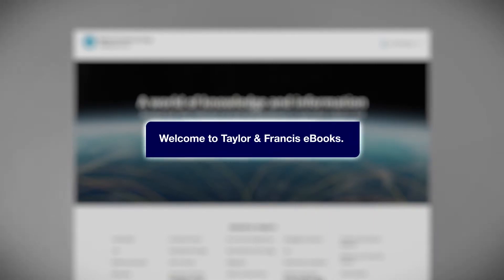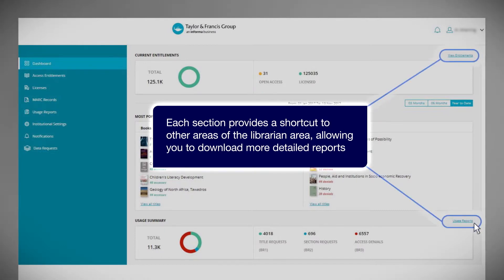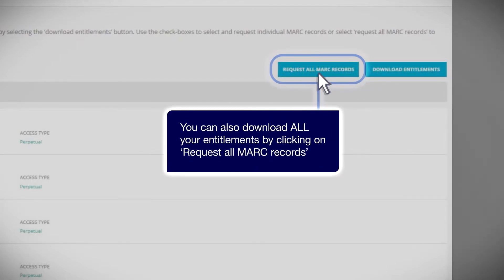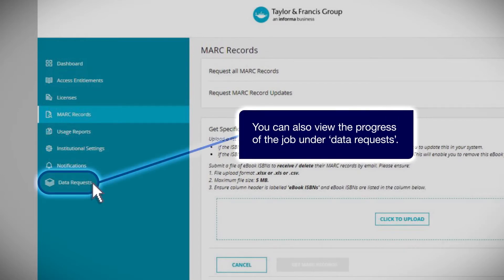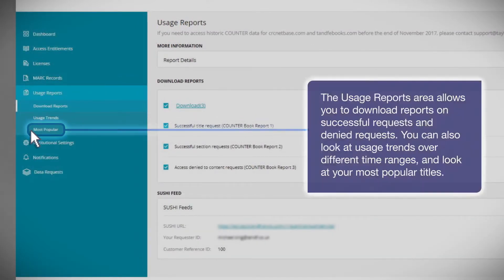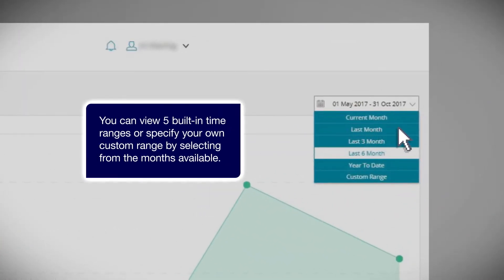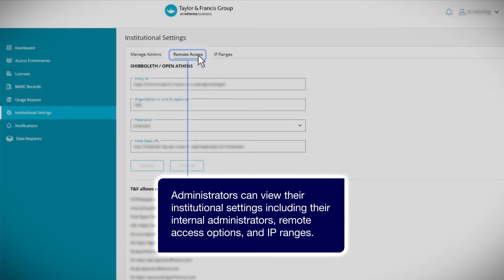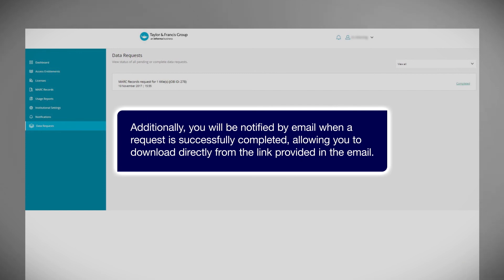How to use Taylor & Francis eBooks - The Librarian Dashboard (English language version)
A walk through the librarian dashboard on Taylor & Francis eBooks - its features, how to manage data about your collection, and how to run reports.

Our training video will take you through the different options available to you within the librarian area, how to download your reports, access entitlements, licences, and how to check usage.

This video will take you through the following features of the librarian area:
- the librarian dashboard
- access entitlements
- licenses
- MARC records
- usage reports
- institutional settings
- notifications & data